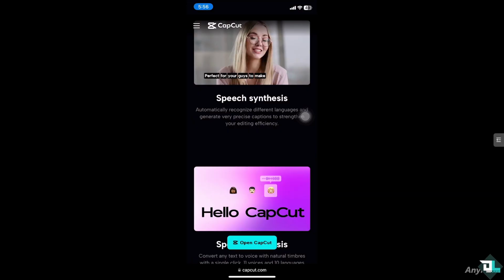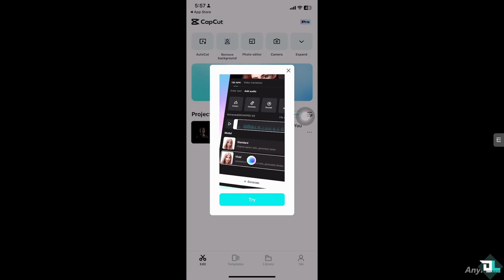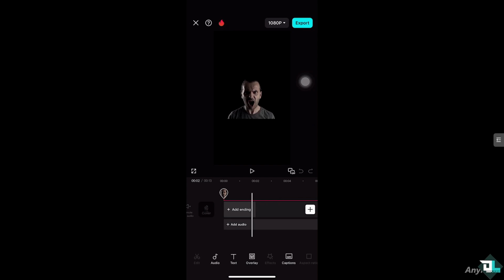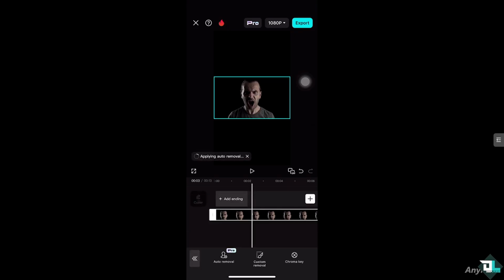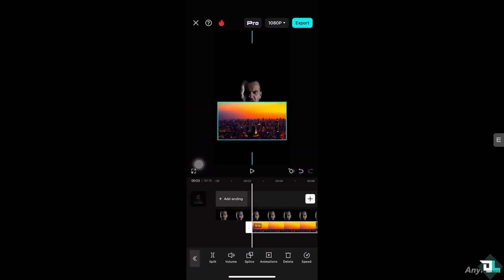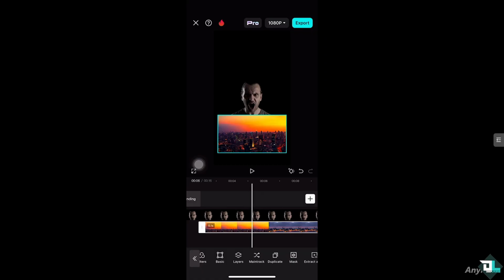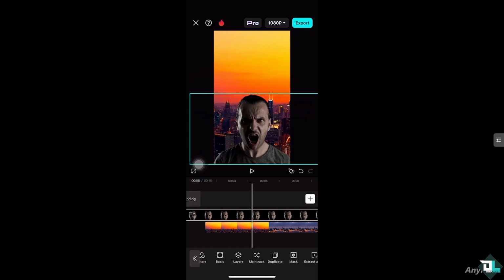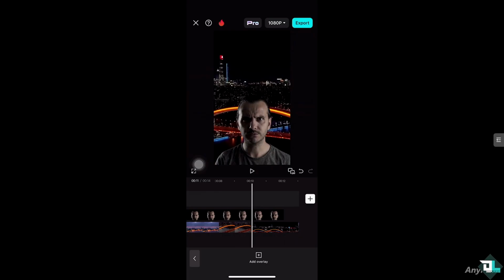How To Make Objects Appear Behind You in CapCut (Full 2025 Guide)